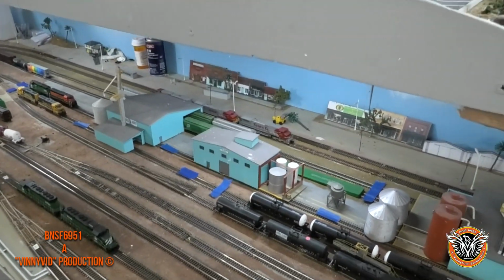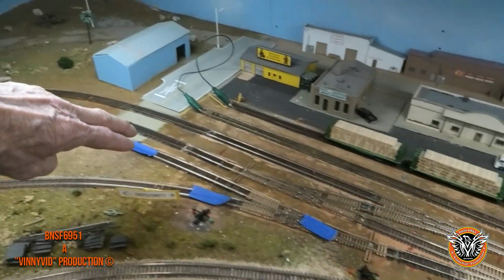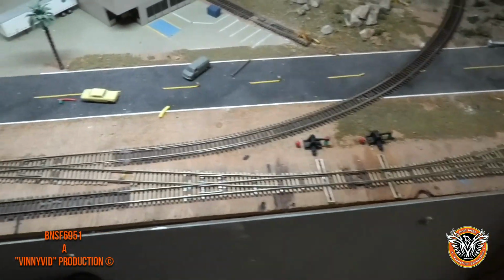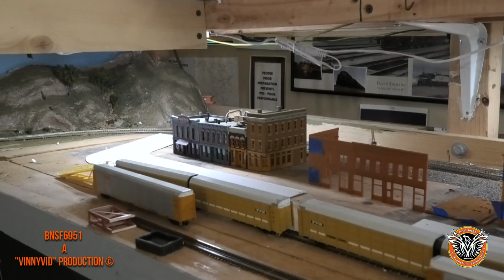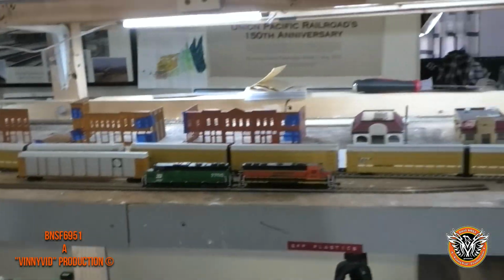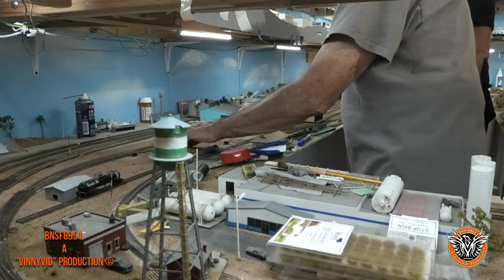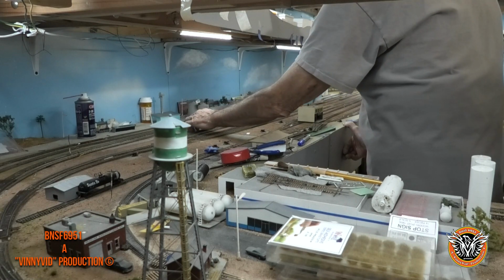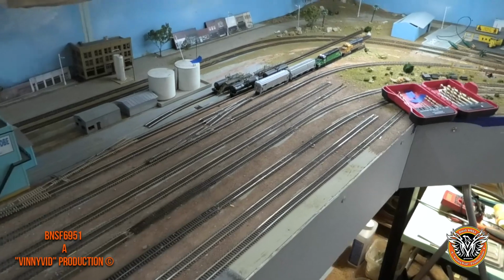NEW LOCATION & TRACK PLAN FOR SIERRA ADOBE ETHANOL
in this series i am relocating & re-doing my track plane for my Sierra Adobe Ethanol plant. when i first designed this area the ethanol plant was up front in this area... then i was going to put it someplace else on the layout.., but i liked in this position so i decided to re-do it all... this is stage one locating the structures & re-arranging the track to accommodate this facility